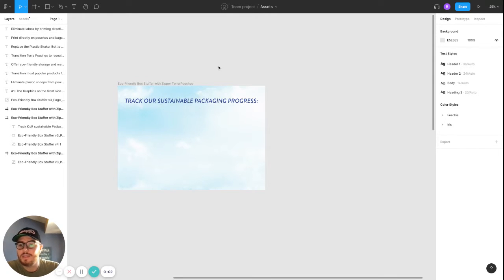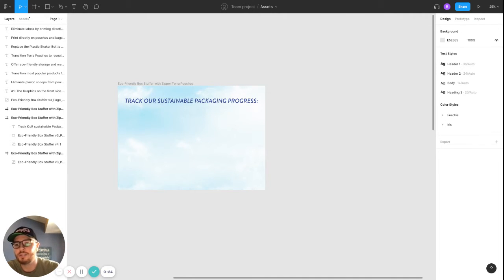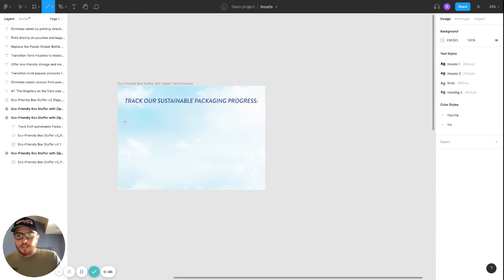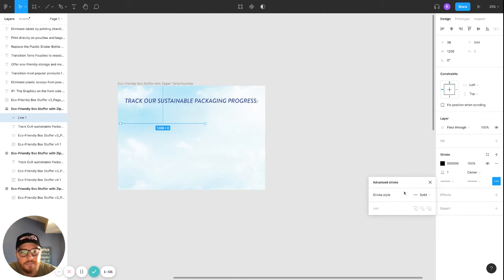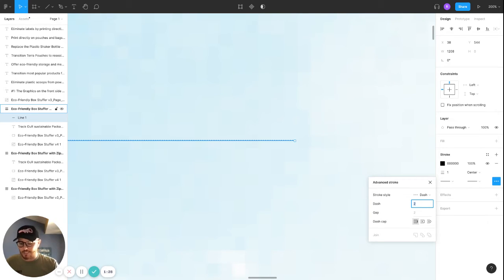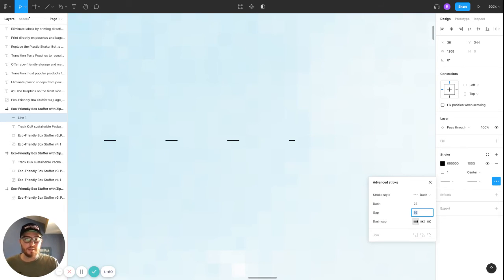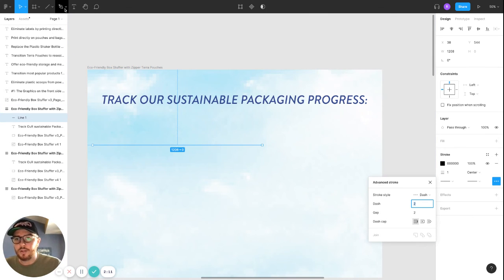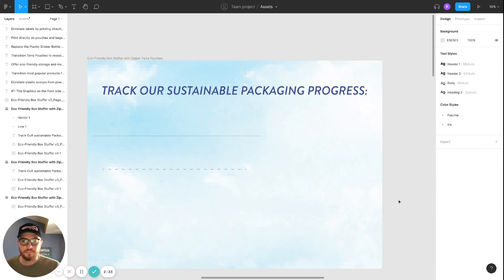How To Create A Dotted/Dashed Line In Figma (Super Fast & Easy)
In this video, I go over how to create a dotted line in Figma.

I hope you got value from this video.

Cheers! 🍻